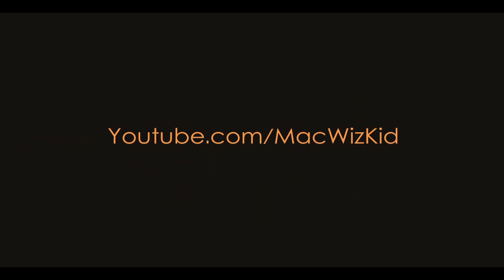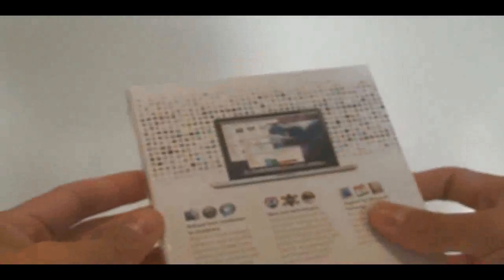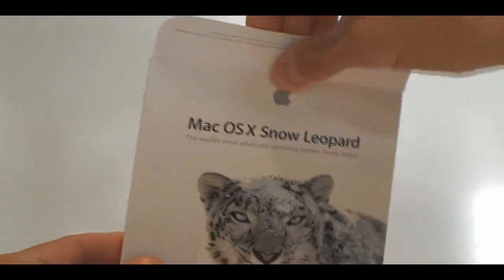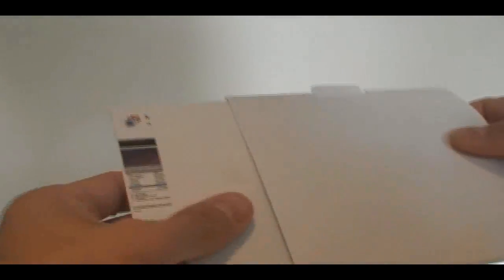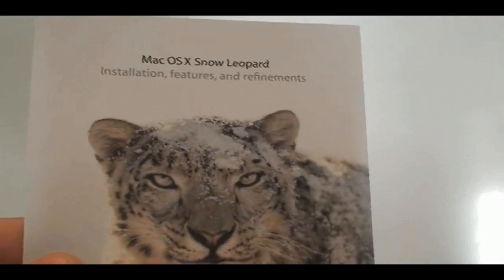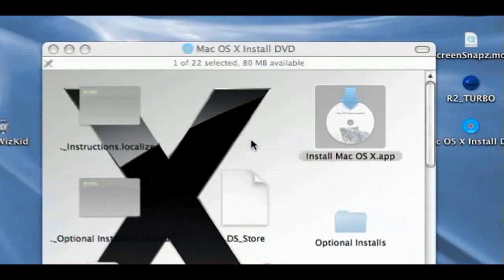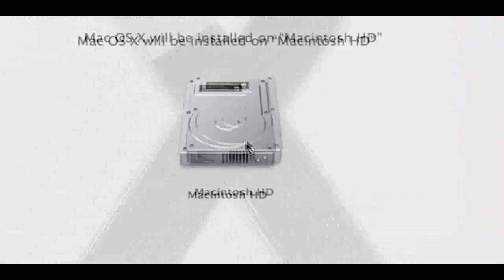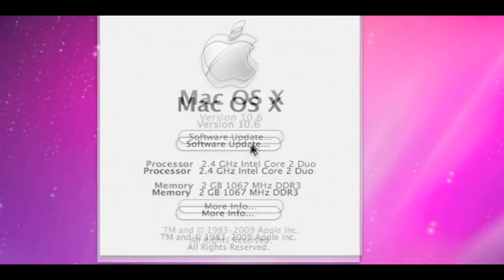Snow Leopard First Look - the Installation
This is an intro to Apple's new OS X 10.6 Snow Leopard.  The next series of videos will introduce whats new and tips, tweaks on Snow Leopard.